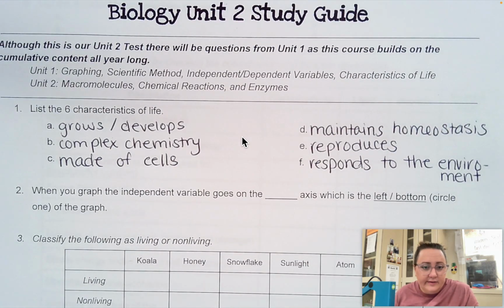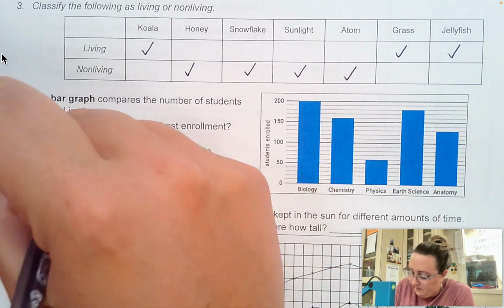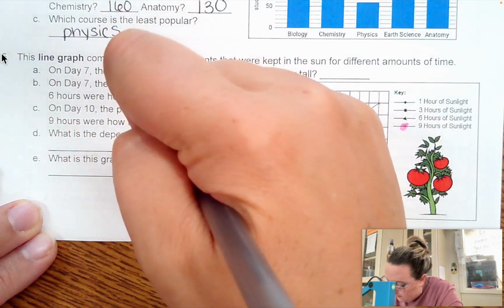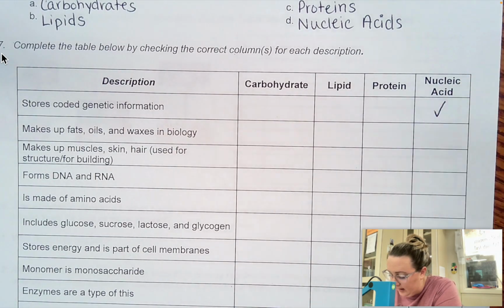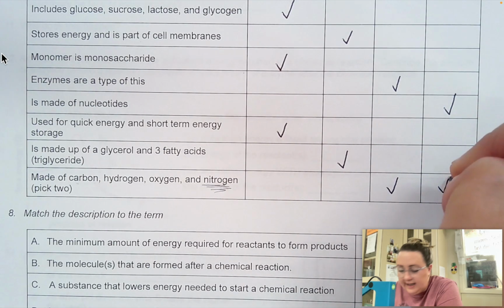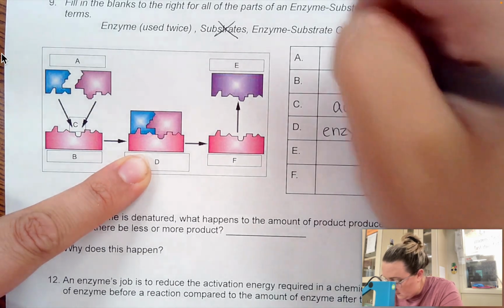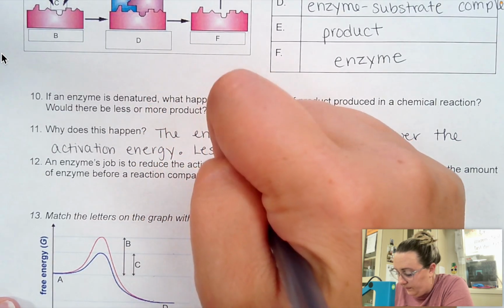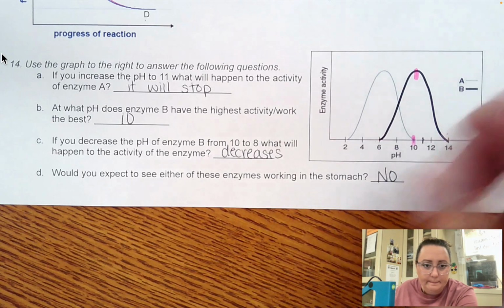Bio Unit 2 Study Guide Key Video